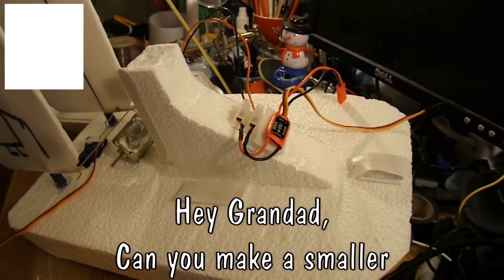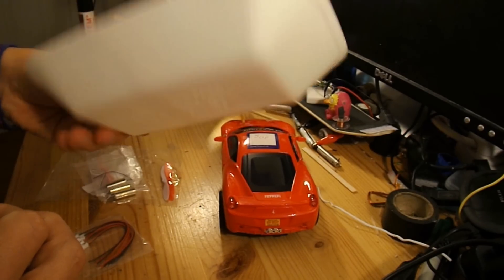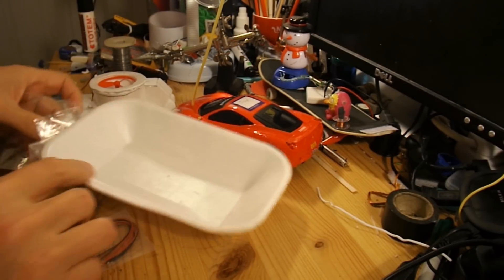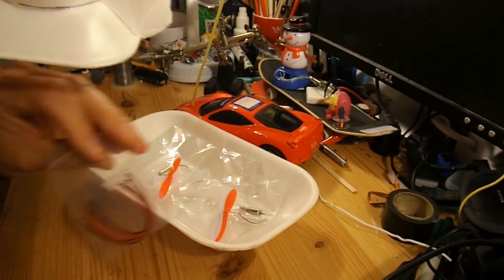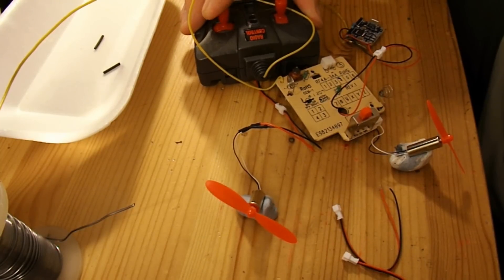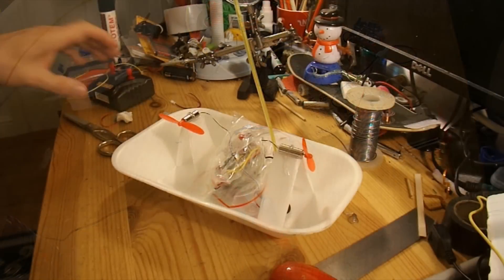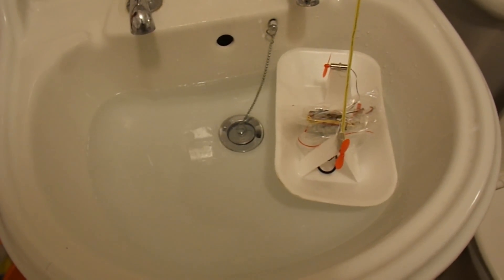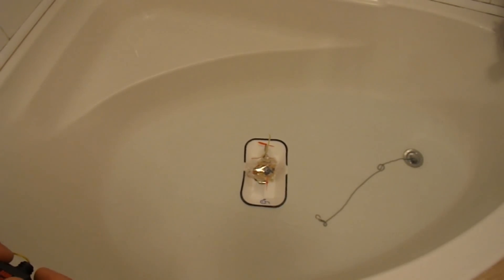Hey Grandad can you make a smaller RC Air Boat?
Pwnister asked "Please make a smaller rc air boat" and I have just had my fish and chips. They came with a styrofoam tray so I will use that as the boat hull.

Main components
Styrofoam tray for the hull
RC transmitter and receiver from a cheap toy car
LiPo battery
Lipo charger board

Main Tools
Hot Glue Gun
Craft knife
Soldering iron